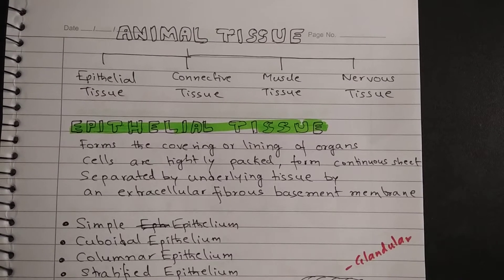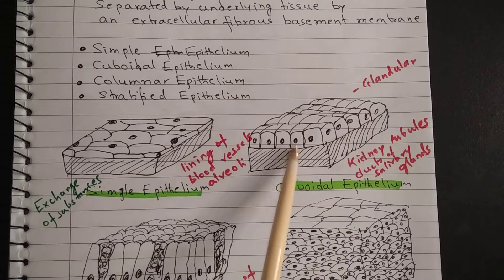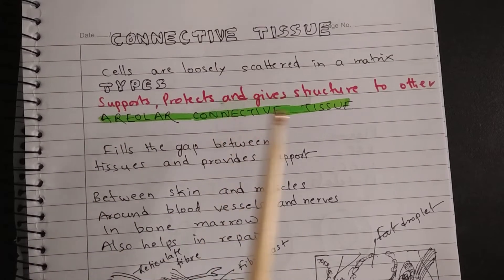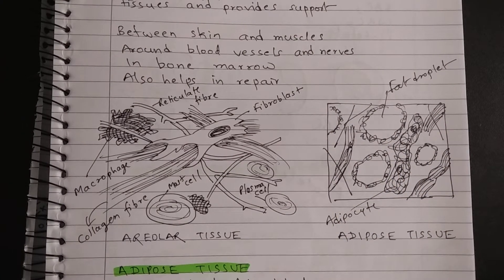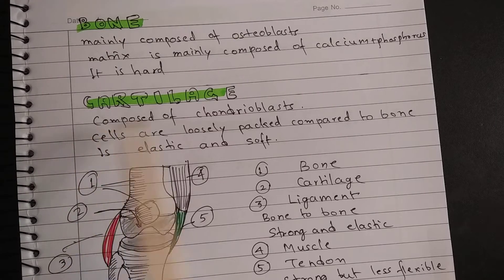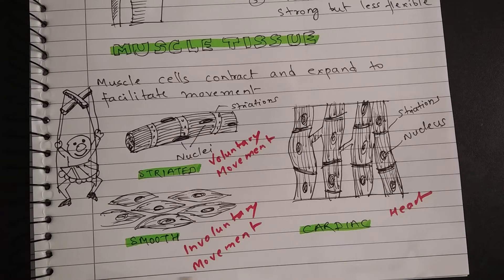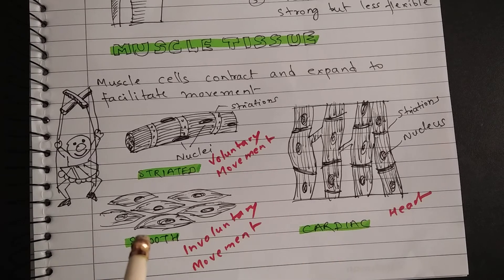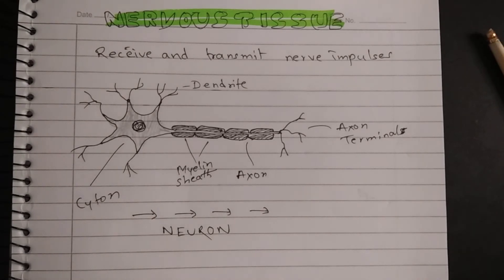Animal Tissue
In this video, you will learn about different types of animal tissue. You will learn about epithelium, connective, muscle and nervous tissue. This lesson has been taken from  the chapter TISSUE from science of class 9